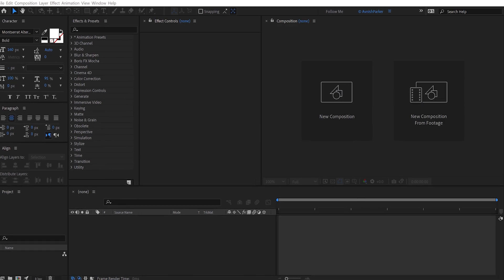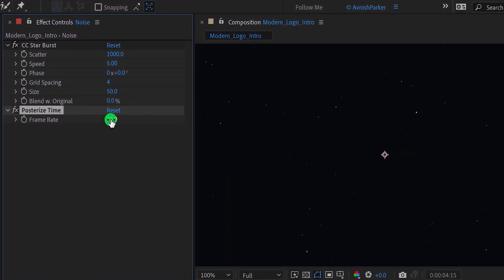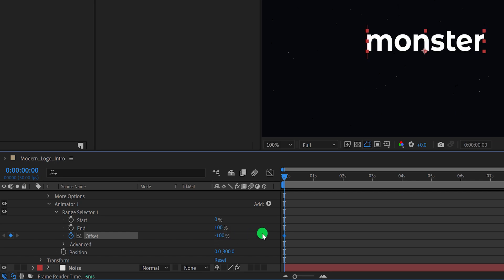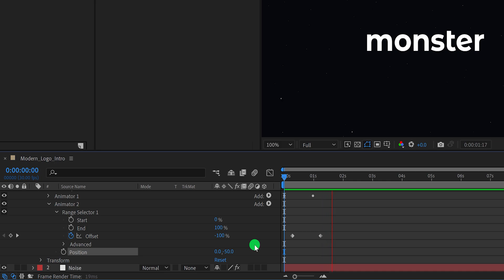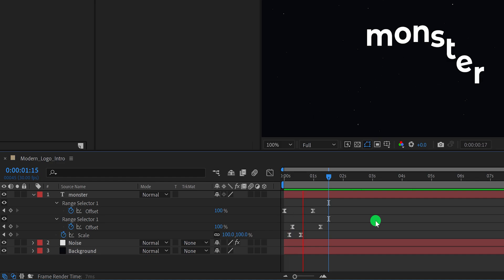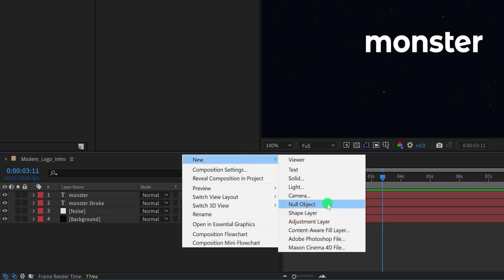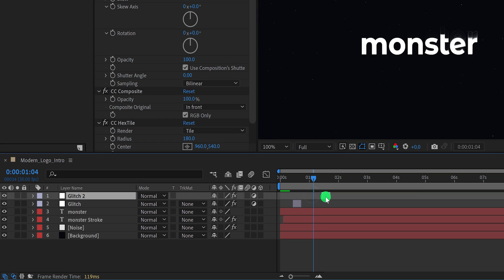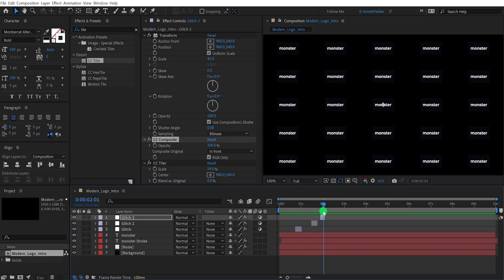Modern Glitch Logo Intro in After Effects - After Effects Tutorial - 100% Free Template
Timecodes

0:00 - Intro
0:11 - Welcome
0:18 - Preview
0:31 - Download Files
0:40 - Create Composition
1:16 - Creating Noise
1:58 - Fixing Issues
2:32 - Adding Text
3:06 - Animating Text
6:40 - New Style
8:07 - Adding Glitch
10:39 - More Glitches
12:48 - Final Preview
13:08 - End Screen